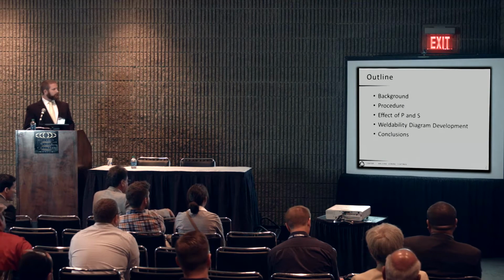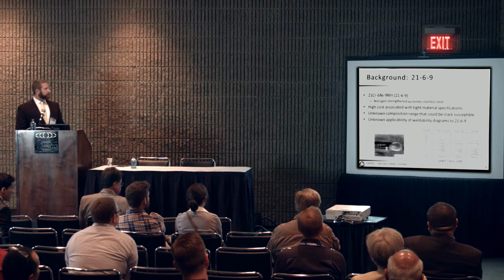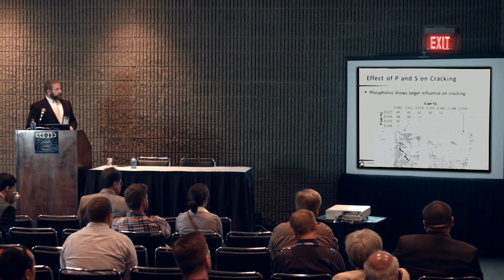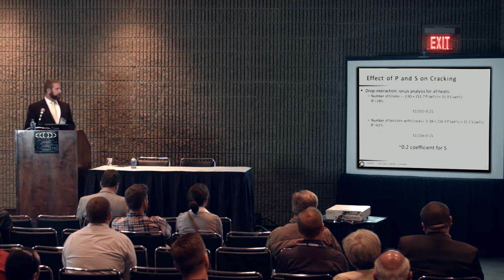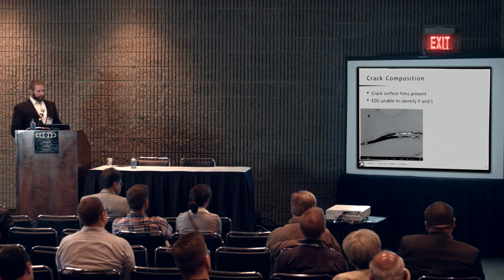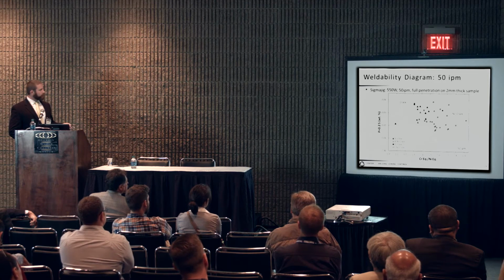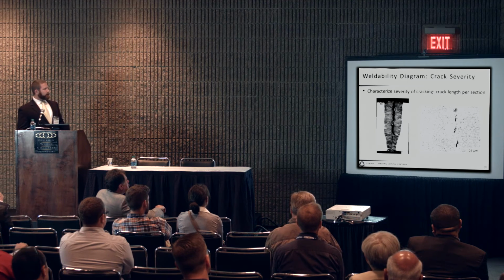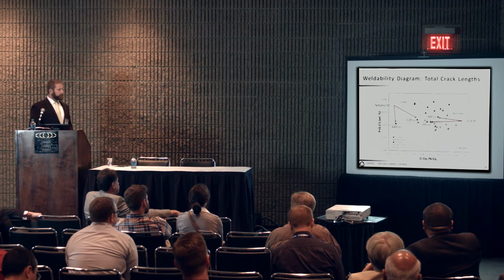Development of a high N, high Mn austenitic stainless steel laser weldability diagram